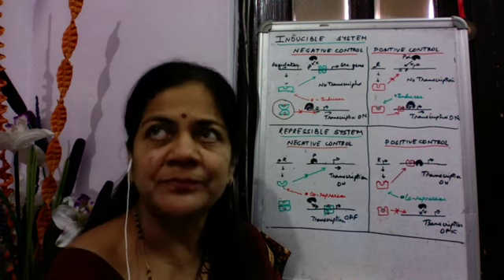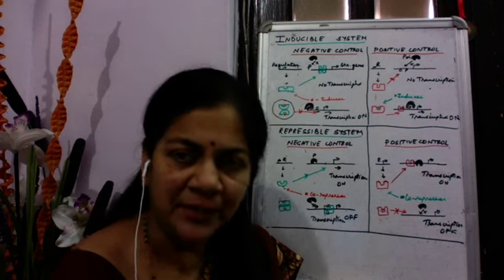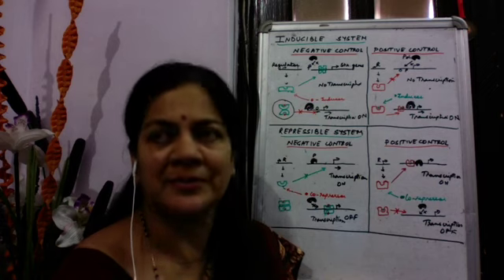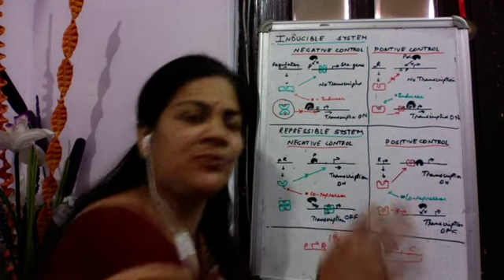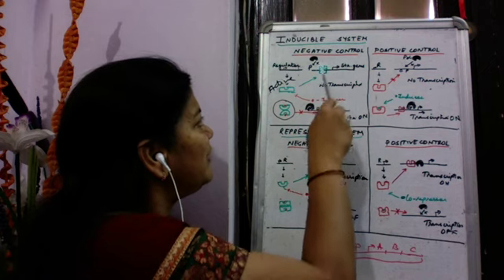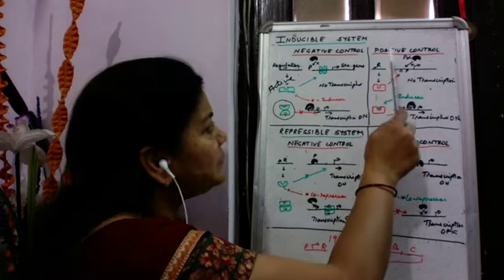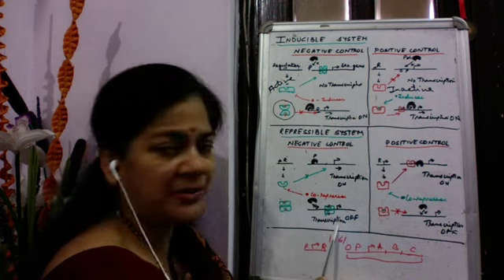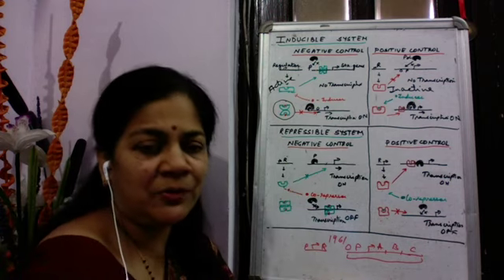Prokaryotic gene expression regulation1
This is an introduction to how gene is regulated in response to a stimulus in Bacteria. The operon model is discussed.